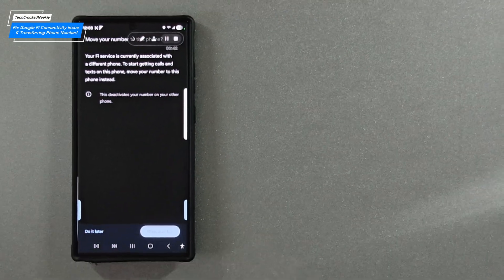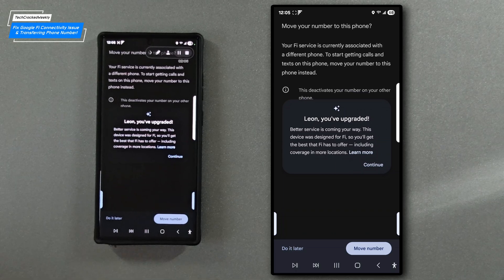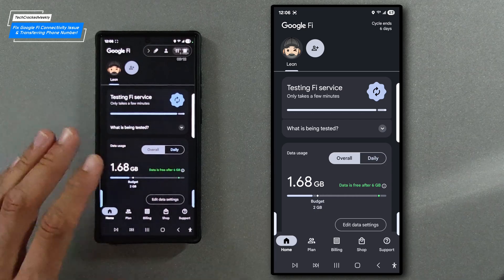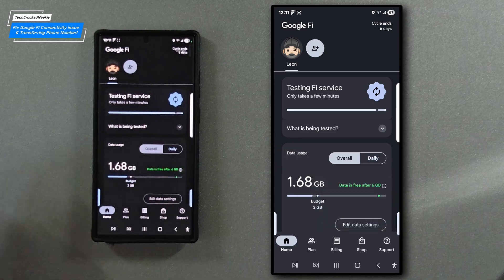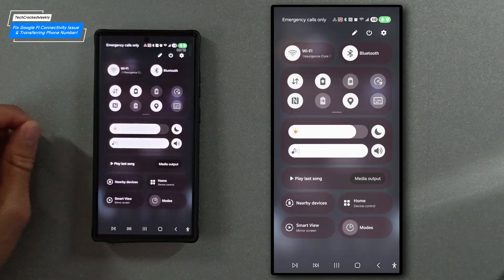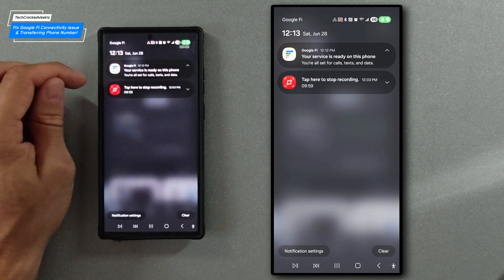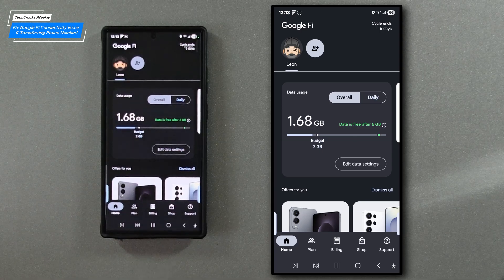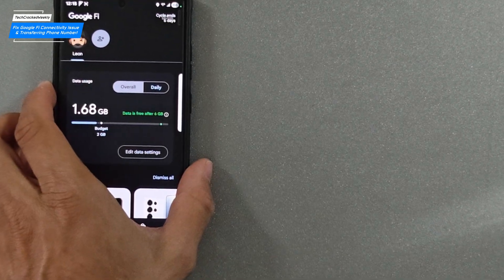Fix Google Fi Connectivity Issue in a Minute & Transferring Phone Number (Step-by-Step Guide)!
Experiment 179 of 365, 2025 | Fix Google Fi Connectivity Issue in a Minute & Transferring Phone Number (Step-by-Step Guide)!

Welcome to a new video where we show you how to fix Google Fi connectivity issues when transferring service to a new device.

Let’s walk through transferring our service on an Android device, using the Google Fi app—just like you’ve done before.

This process is generally very easy, but sometimes we run into a connectivity issue.

All right, let's jump in and walk through the steps to fix it!

So that’s it for today’s video. Until next time… Leon, checkin’ out!

Thanks for stopping by and watching! Shoutout to all the techies who give feedback and tips in the comments below!Why You Can Trust Me: I review items I am truly interested in, and buy myself or receive through brand communication, which I aim to communicate clearly & honestly.